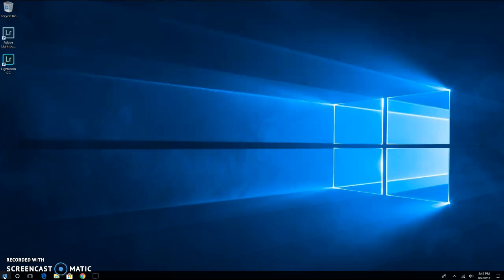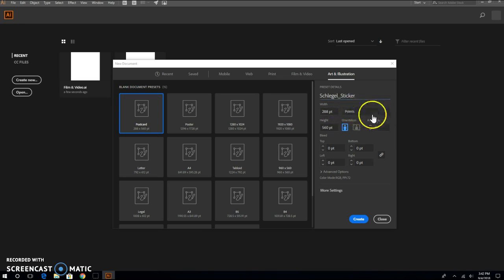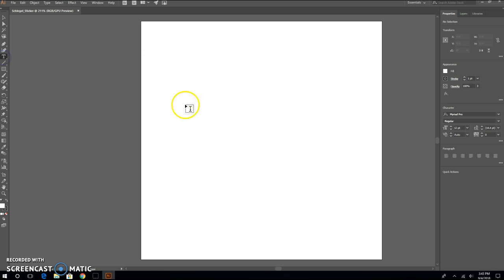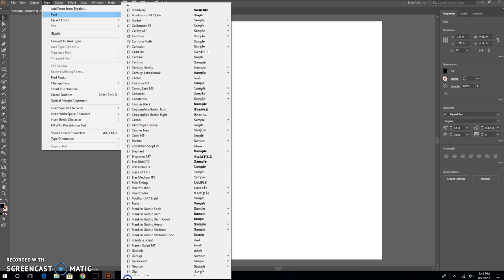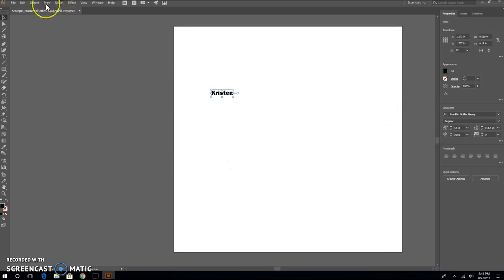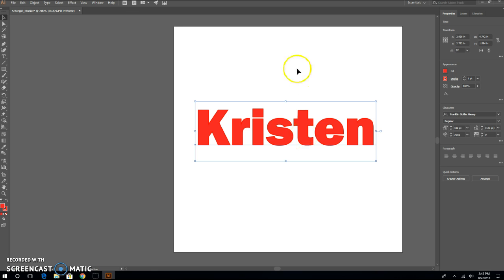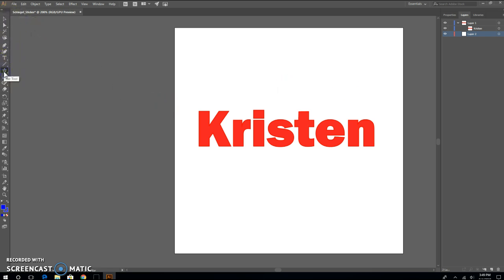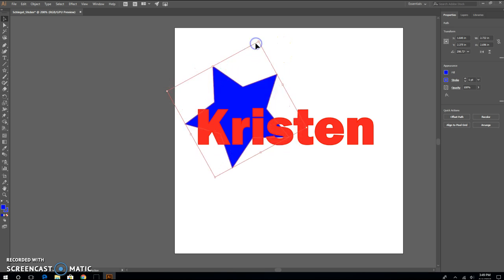Creating a Name Sticker